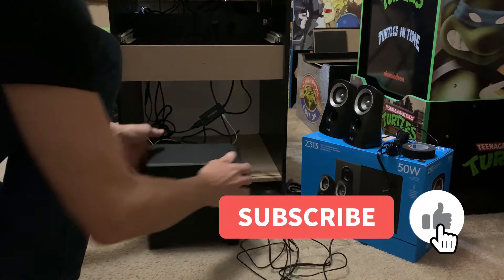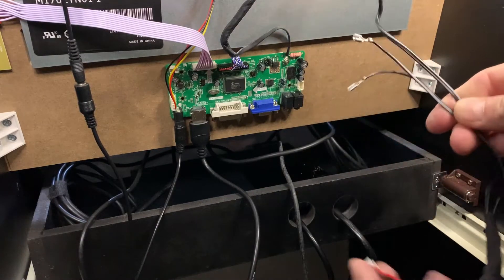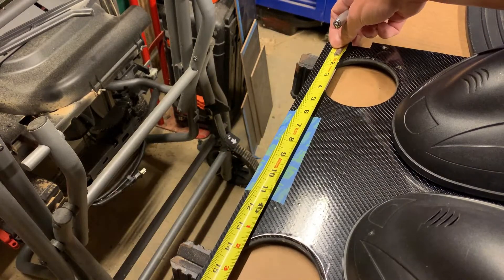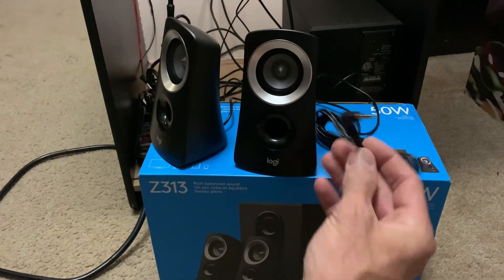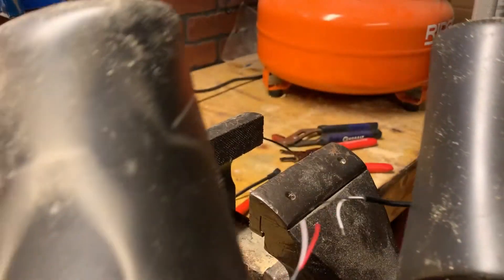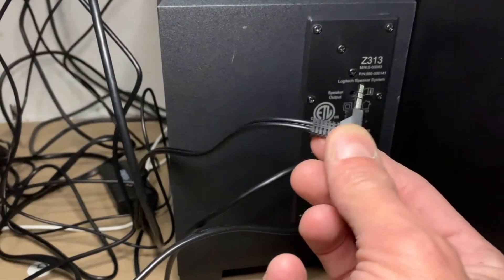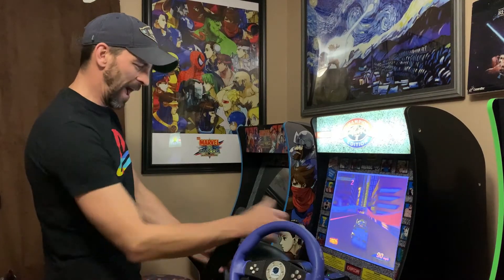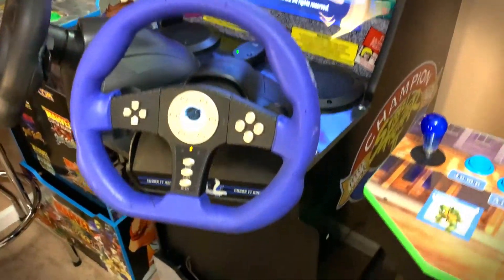Arcade1up Racing Cabinet Sound System Upgrade